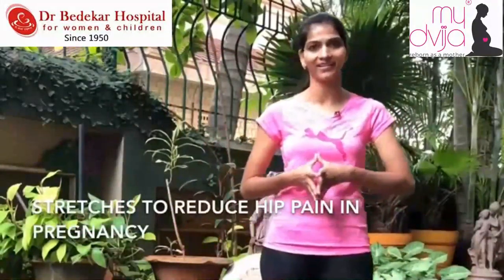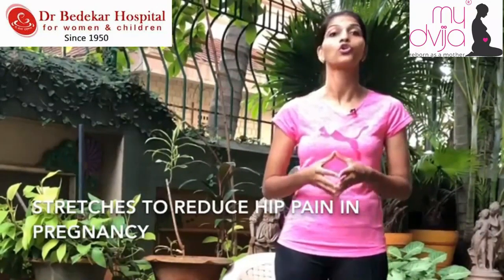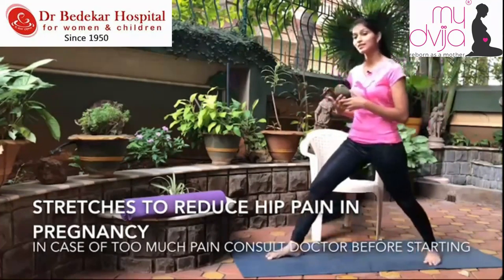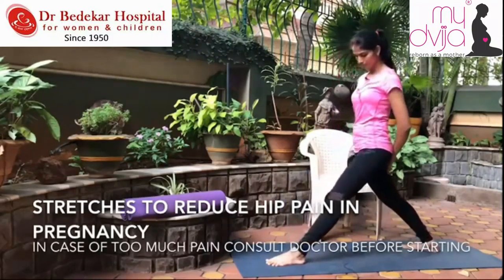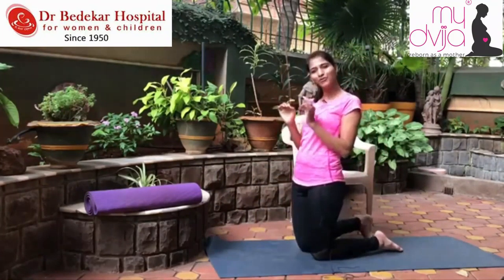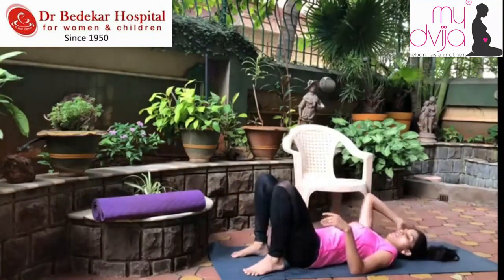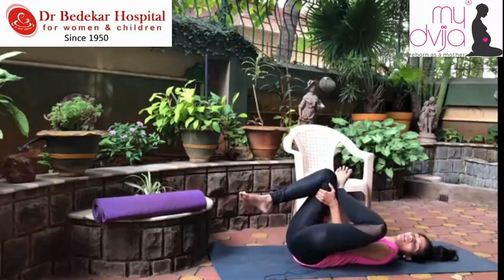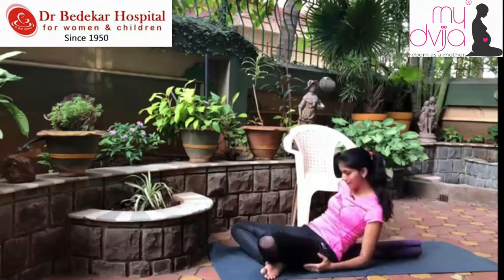Best way to reduce hip pain in pregnancy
Stretches in pregnancy to help to relax and improve blood circulation towards hip

Bedekar Hospital For Women & Children| Gynaecology and Obstetrics in Thane

Bedekar Hospital, is IVF Clinic in Thane. Women Hospital is well equipped with a modern theatre with state of art medical facilities